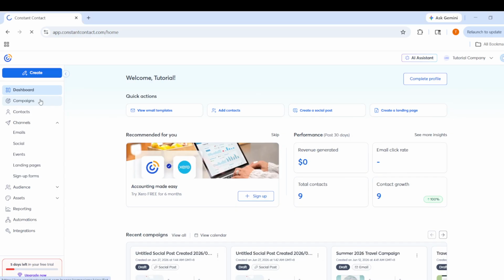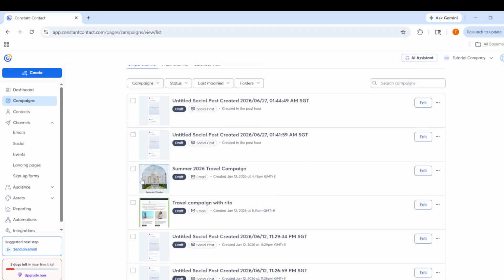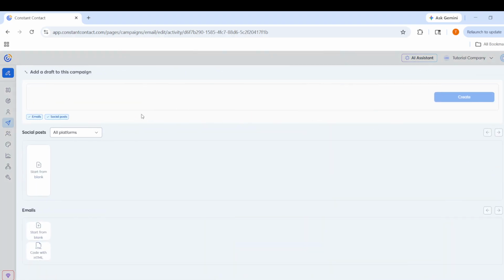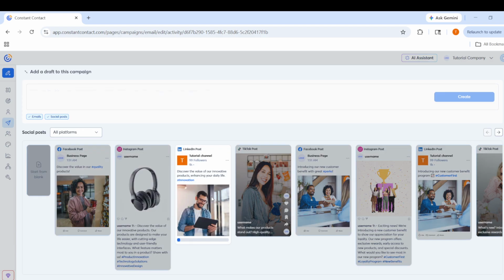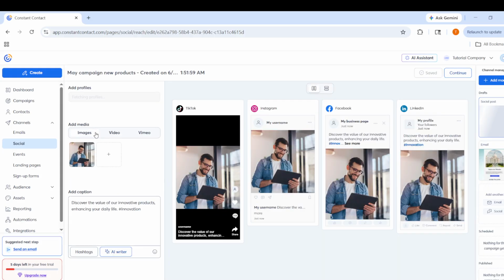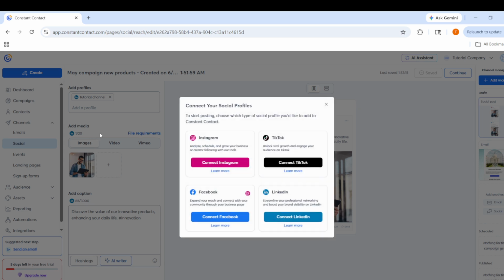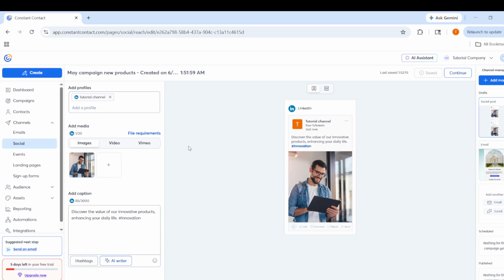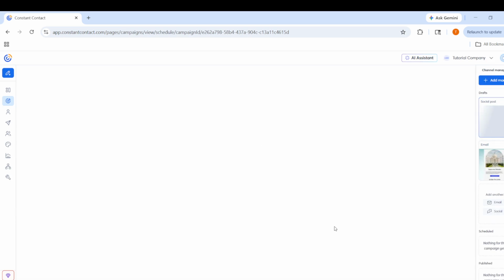How To Post Constant Contact Newsletter On Facebook [2026 Guide]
How To Post Constant Contact Newsletter On Facebook

Learn how to post Constant Contact newsletter on Facebook so your email updates reach more people in just a few steps. This quick guide shows how to share a Constant Contact campaign, copy the newsletter link, and publish it on a Facebook page or post.